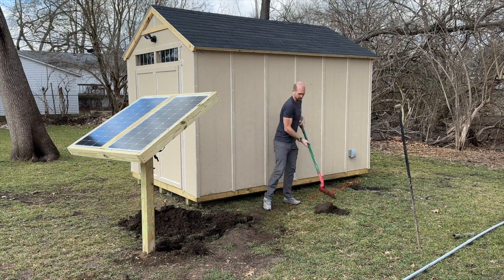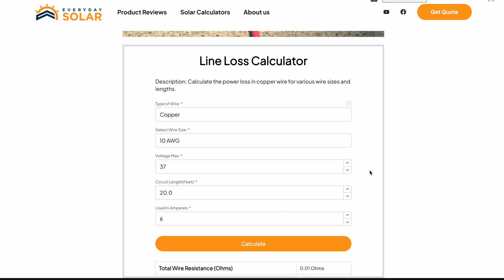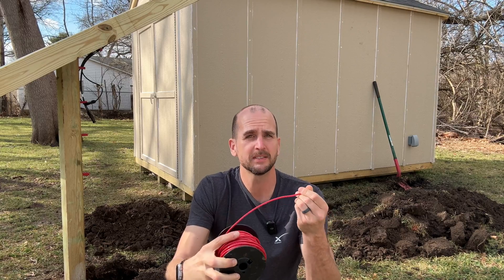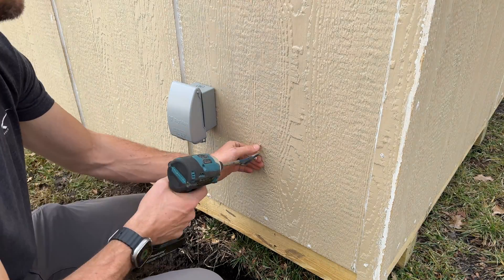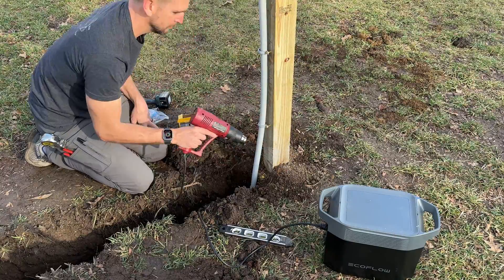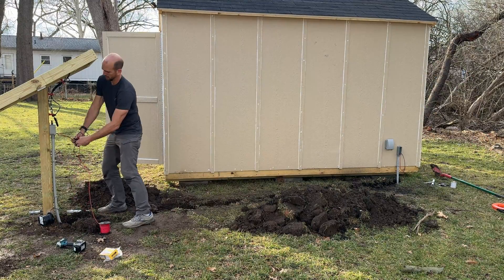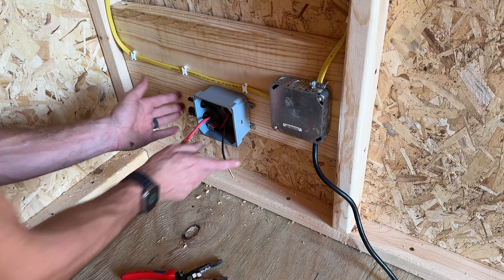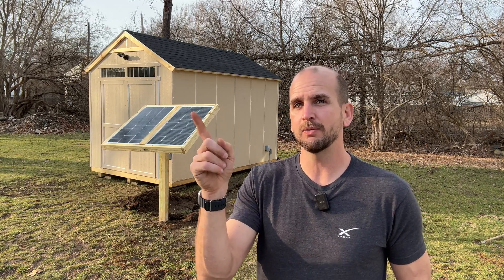How To Trench From Ground Mount Solar To Shed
Power Kit I Used

I will walk you through the process of connecting your ground-mounted solar panels to a shed, garage, or even a barn.  This process works for short runs like I have here or longer runs where you need to trench 100' or more.  Make sure you call to locate your utilities before you dig and also check to see if you have the proper grounds installed at your ground-mount and structure.